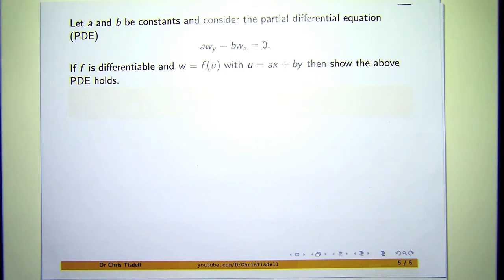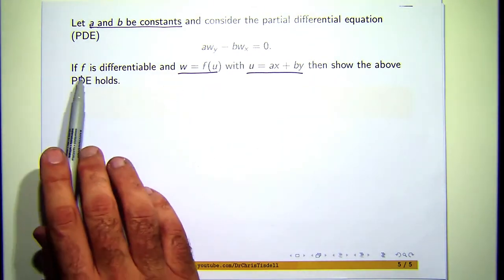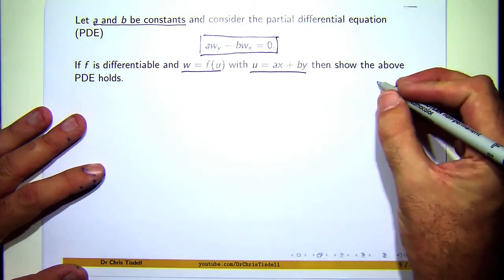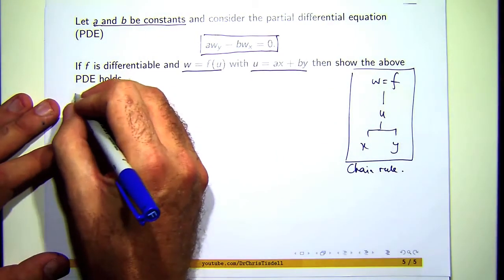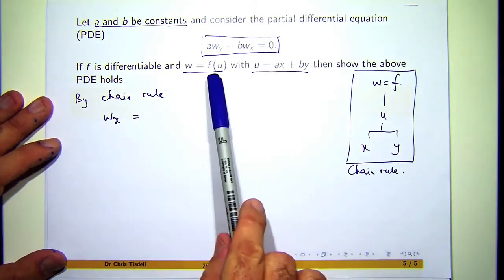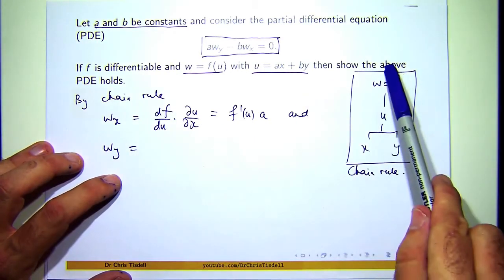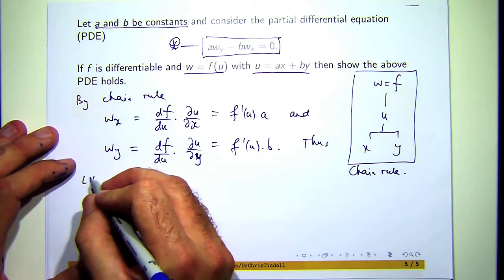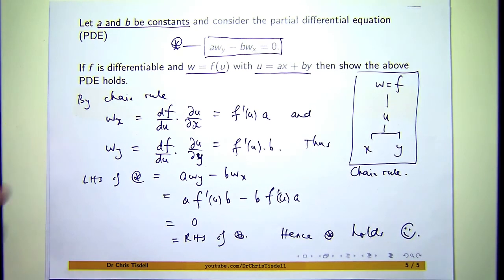PDE and Chain Rule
How to apply the chain rule to show a transport PDE holds.